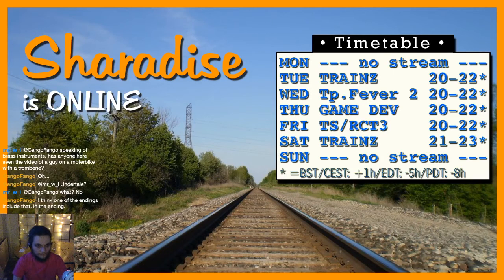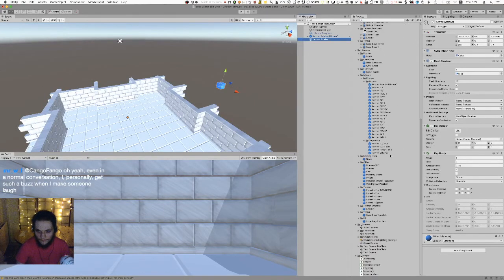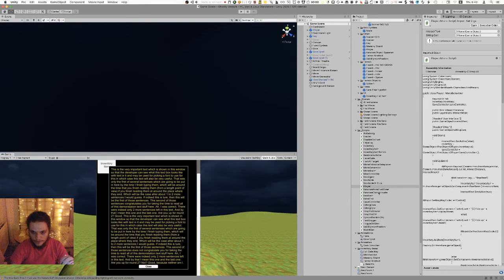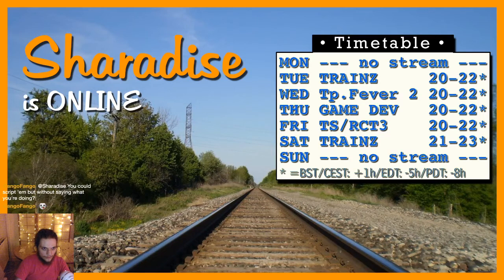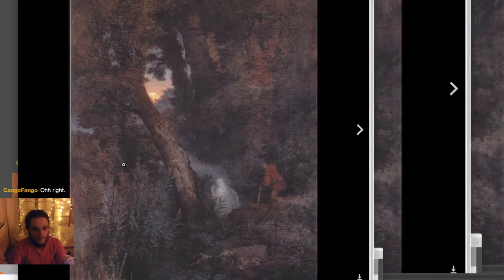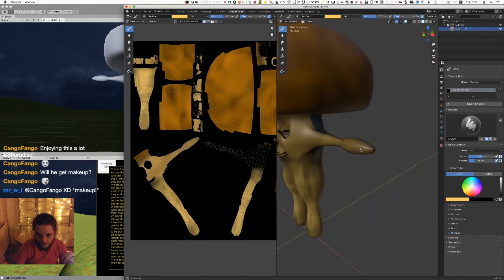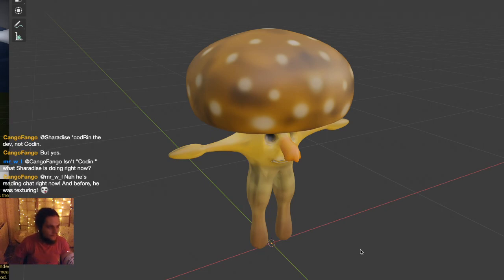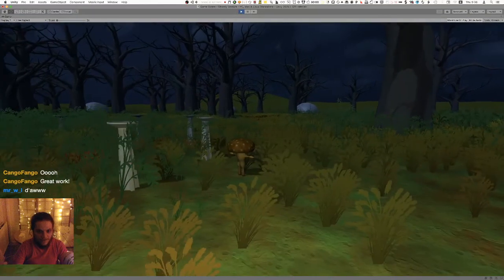Unity Game Dev LIVE Ep. 20 | Ghostly Venture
This is an archived Ghostly Venture game development livestream which was streamed live over on twitch